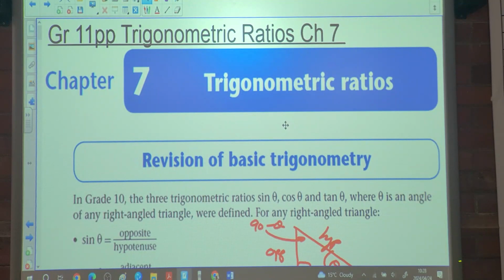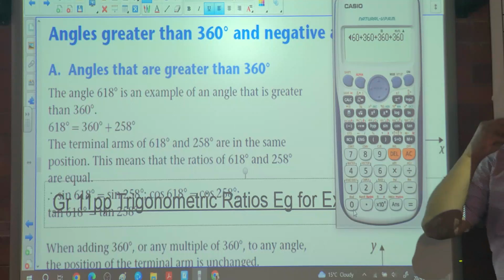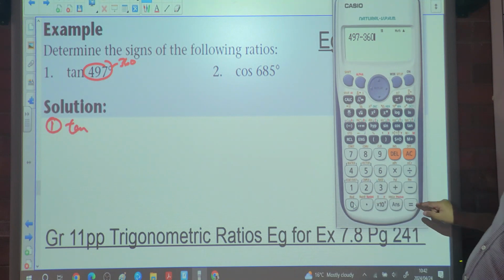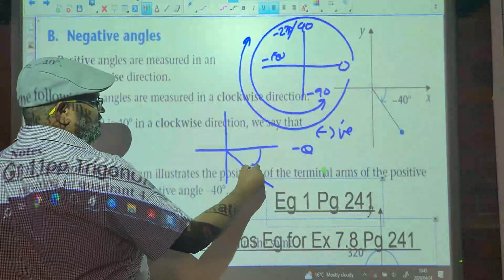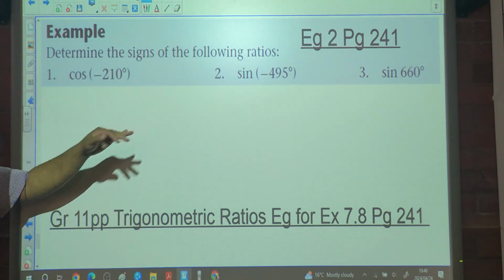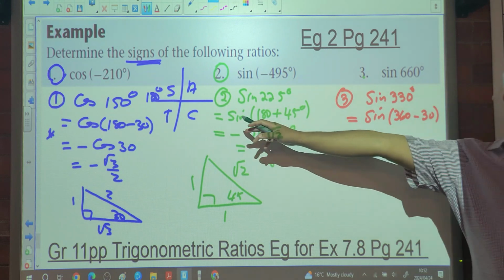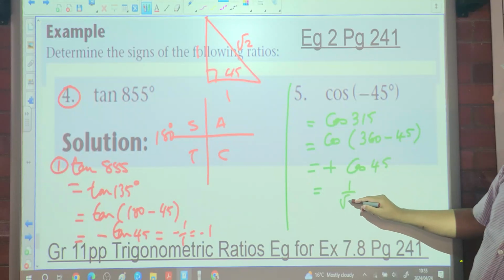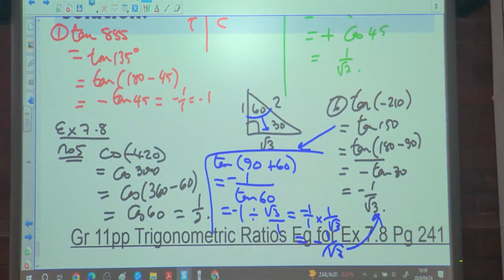Gr 11pp Ch 7 Trigonometric Ratios L8 Ex 7.8 Angles greater than 360° and negative angles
Grade 11pp Chapter 7 Trigonometric Ratios Lesson 8

Ex 7.8 Angles greater than 360° and negative angles

Full Lessons
Gr 11 TRIGNOMETRIC RATIOS (Clever KEEPING MATHS SIMPLE)
Lesson 1

Lesson 6
Ex 7.7

Lesson 12
Ex 7.13